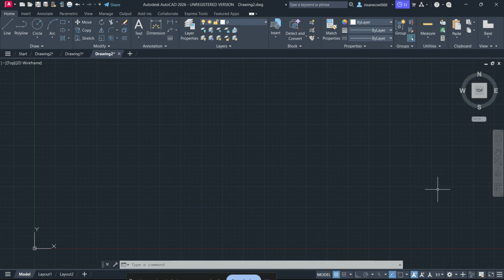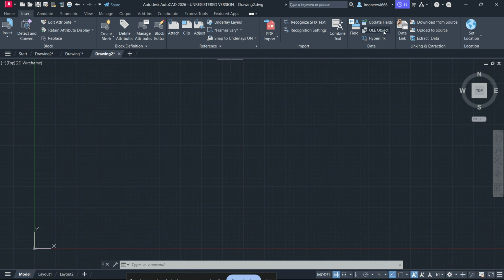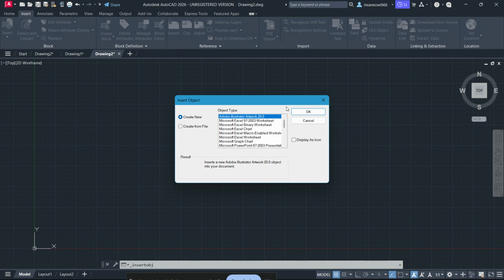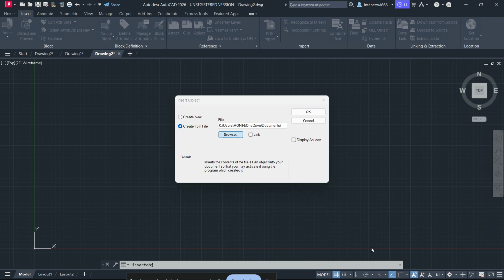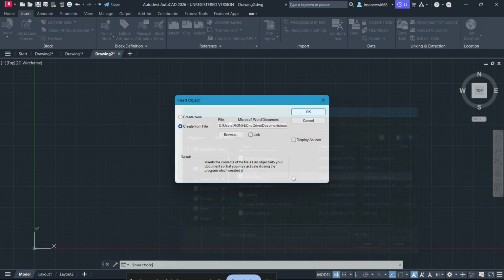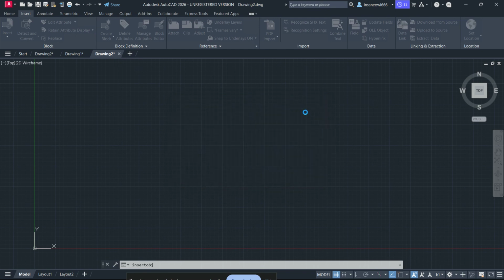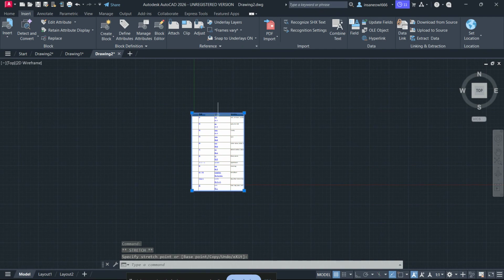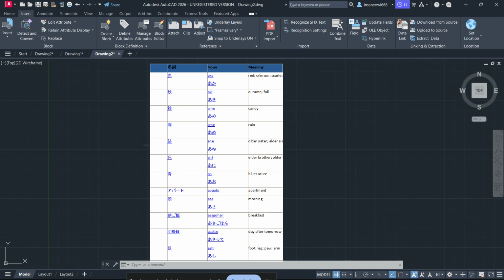How To Link Files Using OLE In AutoCAD (2026 Easy Guide)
Learn how to link Excel, Word, and other files into AutoCAD using OLE in this step-by-step tutorial.
This guide shows you how to create a linked object so your external file stays connected to the original.

Timestamps
0:00 Introduction
0:22 Open AutoCAD and load your drawing
0:37 Go to the Insert tab
0:45 Click OLE Object
0:55 Choose Create from File
1:05 Browse and select your file
1:18 Check Link to keep it connected
1:31 Click OK and place the object
1:46 Final tips and outro